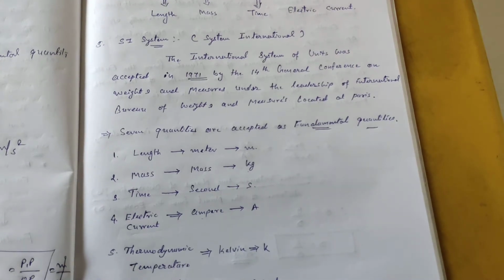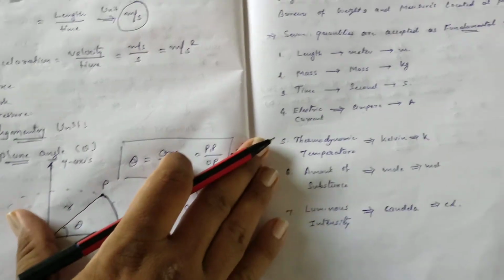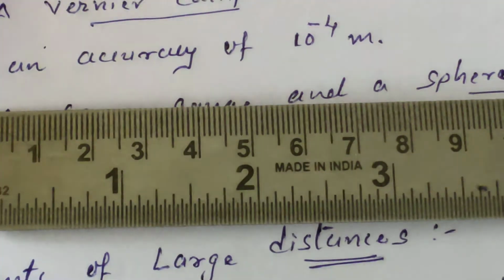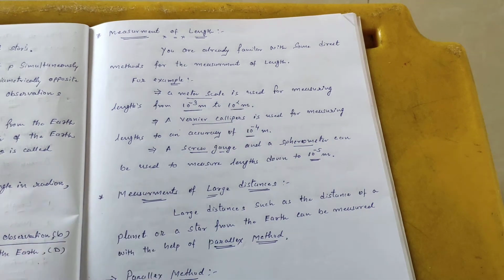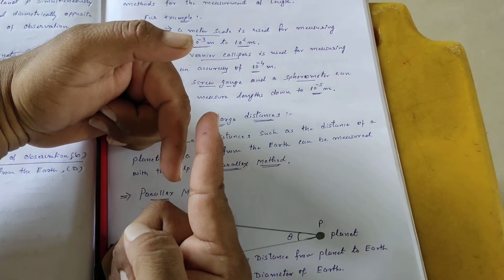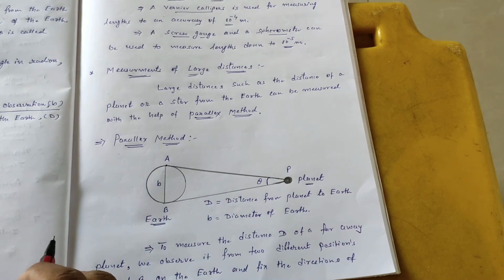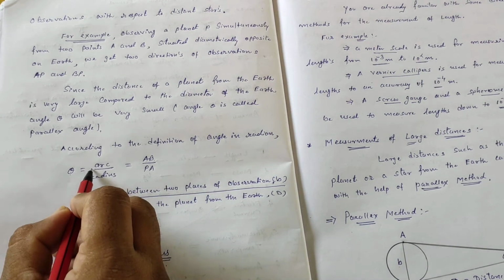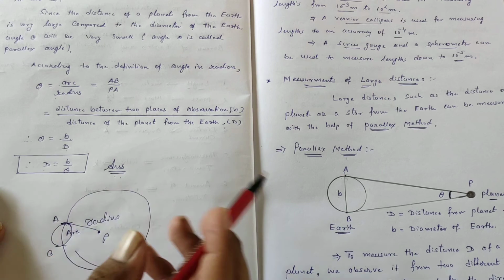11 science|| chapter 2|| Measurement of Length|| parallel Method.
paralex method is useful for practicals also.